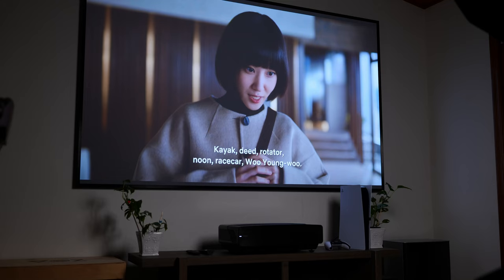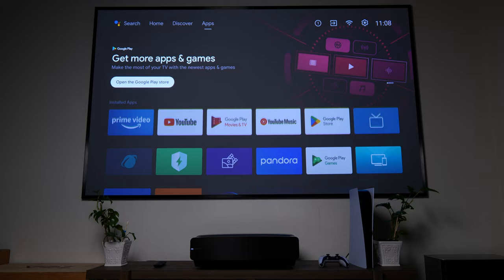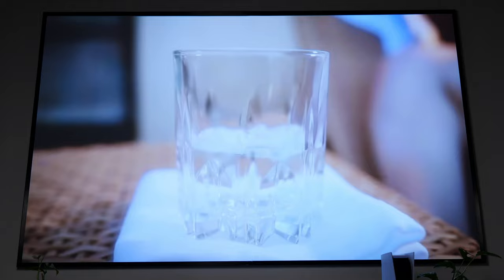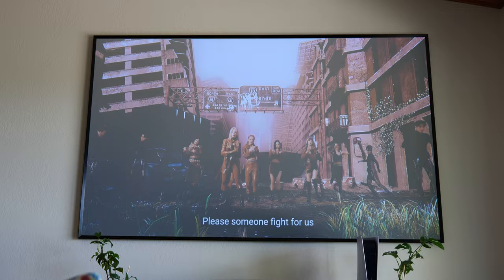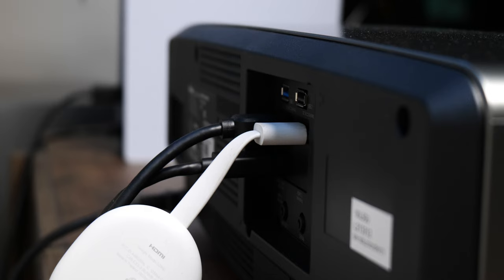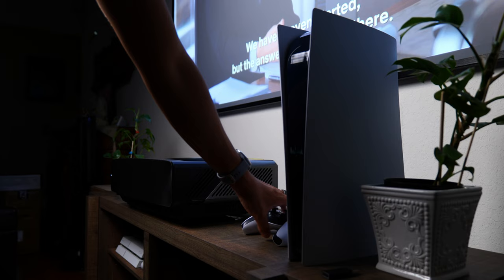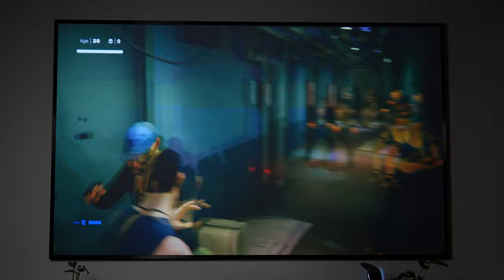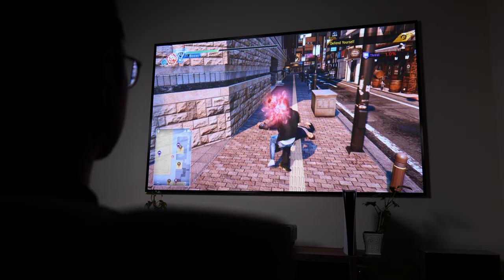Hisense L5G 4K Smart Laser TV: Just big, BIG fun!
Screens just keep getting bigger and bigger in my tech life, but this one took the most effort and might have yielded the best rewards. The Hisense L5G is a 4K Laser TV -- an ultra short throw projector that pairs with a 100 inch screen to create the home theater I've always wanted. It took a lot of work to actually set up, but I think the Hisense L5G has proven its worth as a great way to enjoy just about any kind of content, even games! Come watch some stuff with me on the Hisense L5G, and hear my thoughts on the setup and some days with it as my main display.

Best Buy --
Amazon --
With 120-inch ALR screen
With 100-inch ALR screen